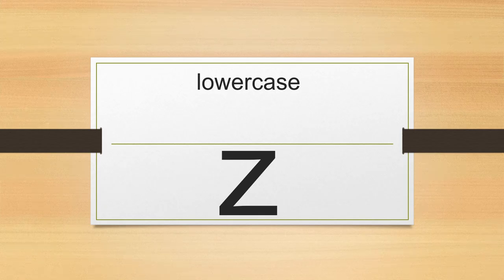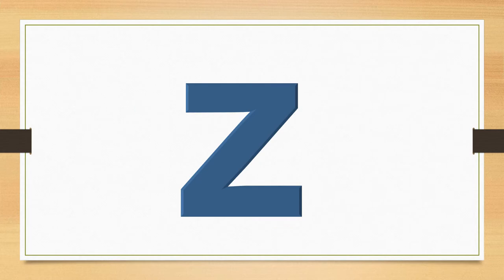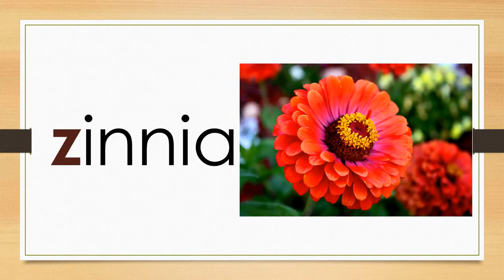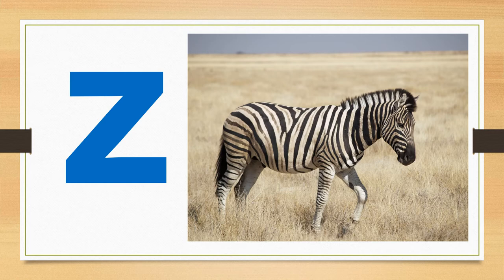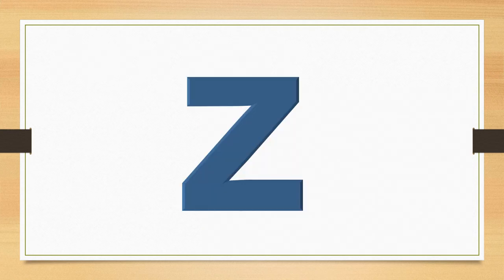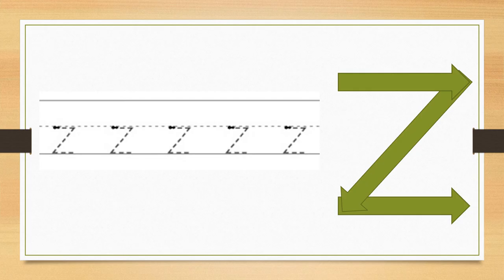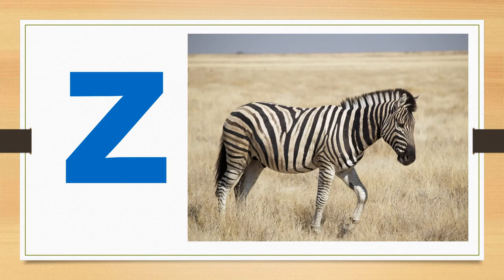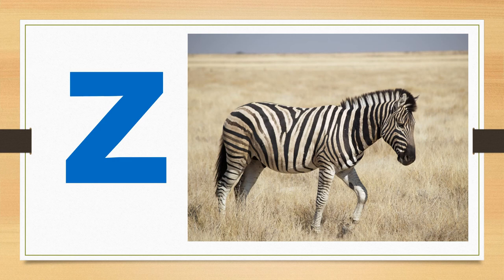lowercase z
This introduces the lowercase letter z and its sound.